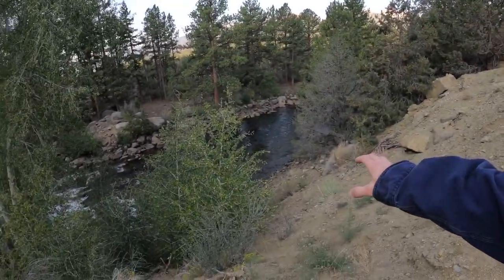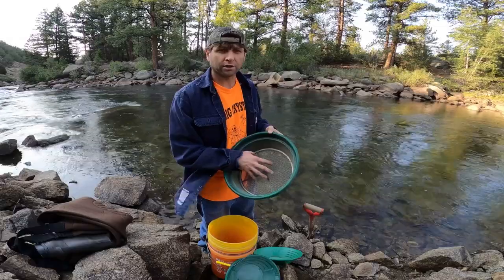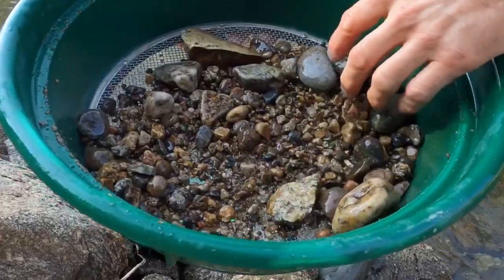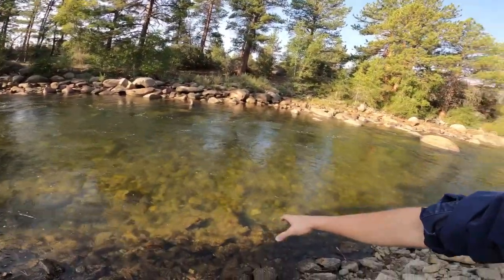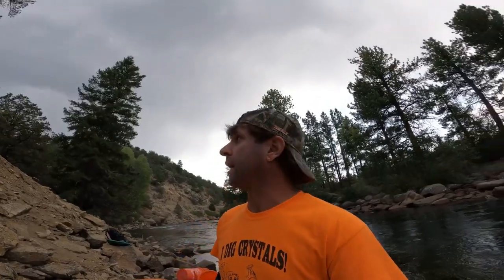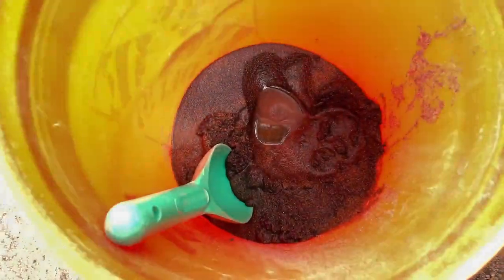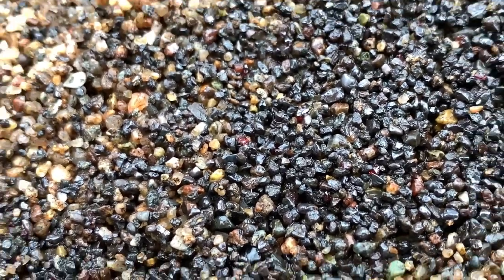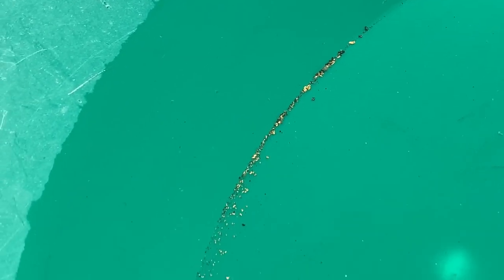LOTS OF FLOUR GOLD Prospecting The Arkansas River | (ONE BUCKET!)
Lots of Flower Gold for one bucket prospecting the Arkansas River in Colorado. Not bad for a half days work, and one bucket of gravel prospecting along the Arkansas River at The Gold Prospecting Association of America Claim. (GPAA)
Lots of gold yet too be found!! Rumors say there is a million dollars worth of gold every mile in the Arkansas River!!
enjoy the video! Thank for the support.

2.5 lbs Unsearched Gold Ore, & Gems
Colorado Rocky Mountains

Gold Mining Gear I use & recommend.

Garrett Gold Pan:

Garrett Snuffer Bottle:

Long Wave UV Light:

Digital Diamond Tester:

DMI Diamond Series Classifiers Set:

Gravel Scoop:

Yellow Wash Apron:

Kinco size (Medium) frostbreaker Thermal Gloves:

Long PVC Gloves for Washing Material:

Rubber Boots:

Heavy Duty Wagon:

Heavy Duty Shovel:

Heavy Duty Long Handle shovel:

EstWing Pick:

EstWing Hard Rock Hammer:

Concentrated Material Tub:

DMI Classifiers

Unsearched Heavy Minerals/DMI Paydirt

Musician: Jef

Musician: Jef